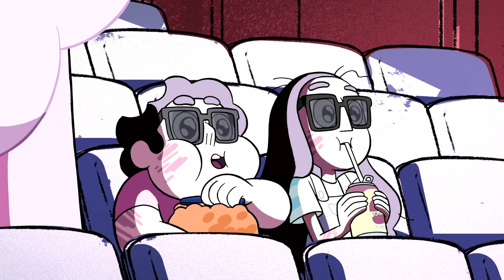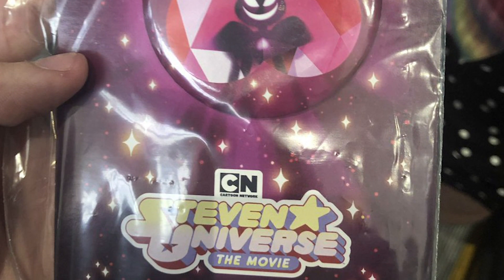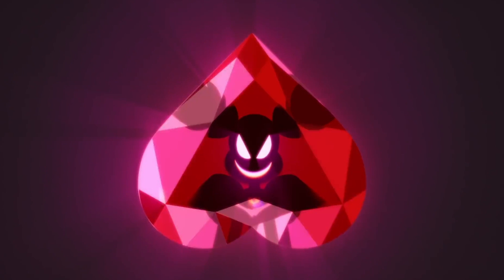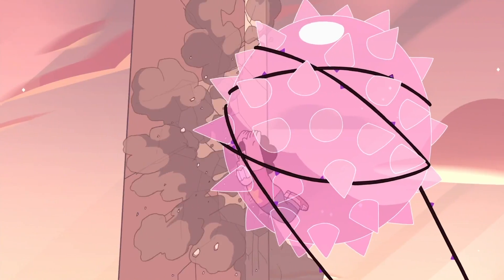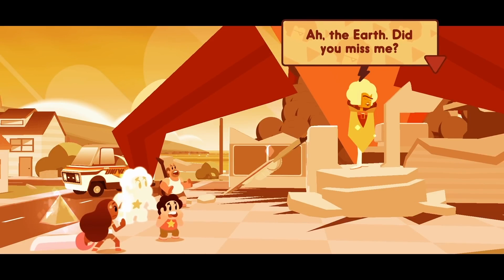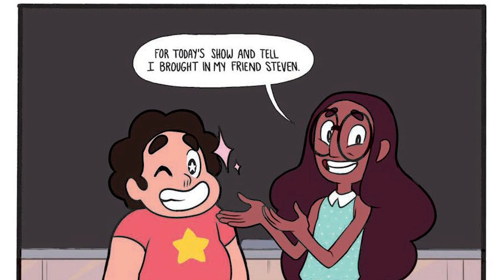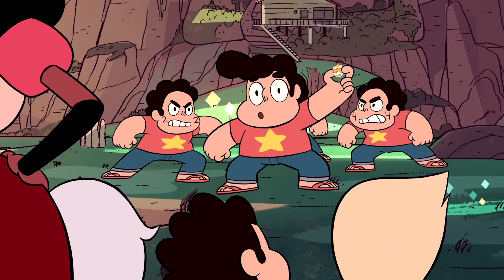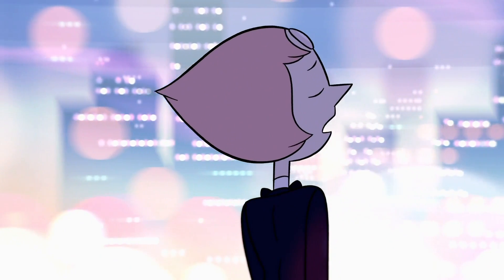Steven Universe the Movie: ALTERNATE UNIVERSES? (Human Gems/Evil Gems Theory)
Steven Universe the Movie's promotion puts great emphasis on the placement of the villain's gemstone - the idea of a reversal. With that in mind, it's a strong possibility that the movie can put Steven, Garnet, Amethyst and Pearl into a brand new reality - an ALTERNATE Universe! What would this universe look like? Let's find out today on Crystal Clear!

Social Media!

CREDITS

Written by: Kevin Williams
Hosted by: Kevin Williams
Edited by: Kevin Williams
Produced by: Kevin Williams

Artwork by Kaitrin Snodgras, Nikki Thompson, MikeCatSU & Kitsune Zakuro!